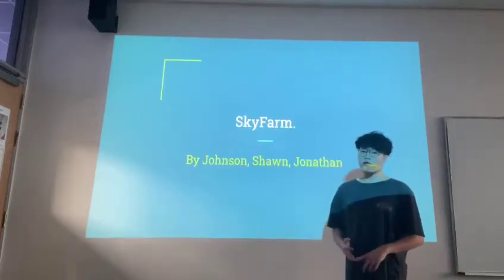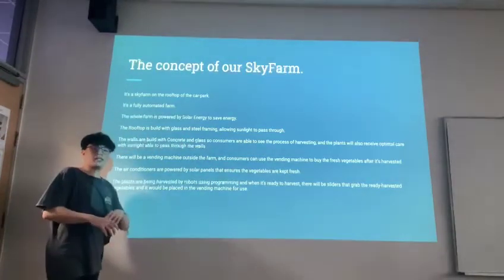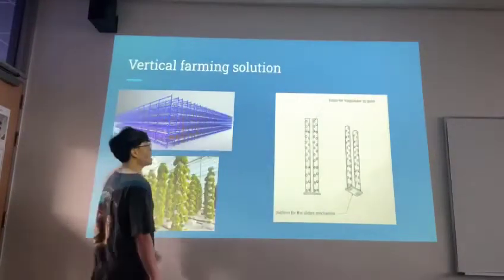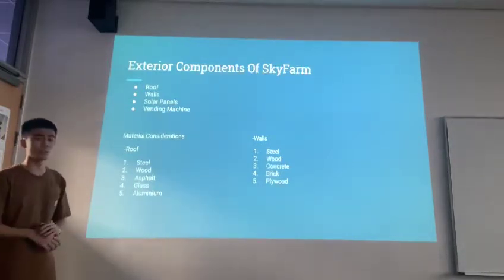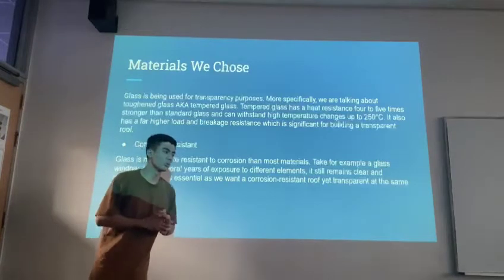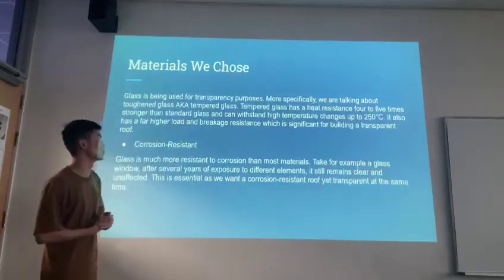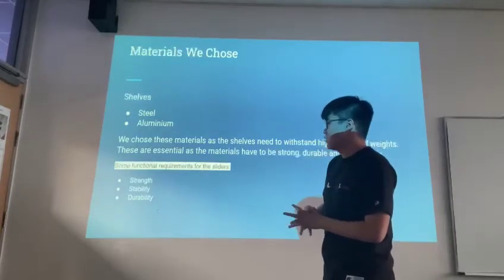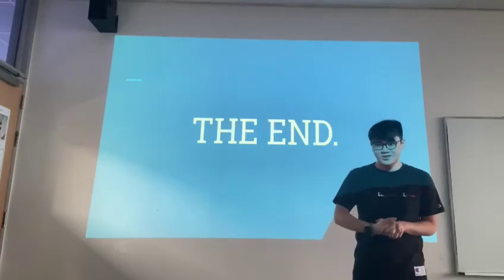Our SkyFarm. (NYP engineering exploration project)